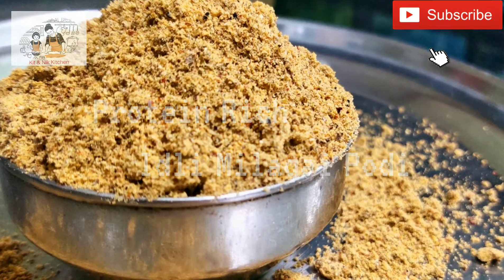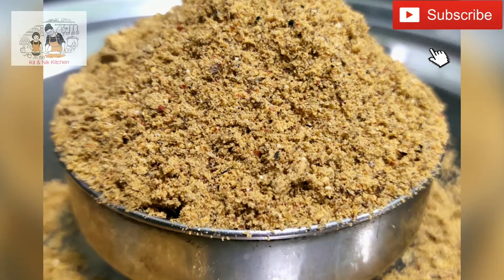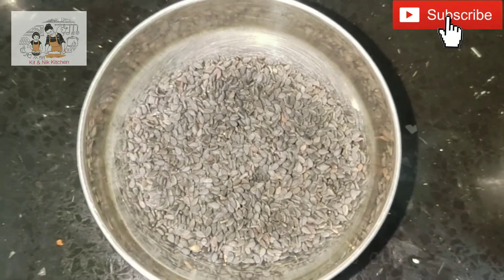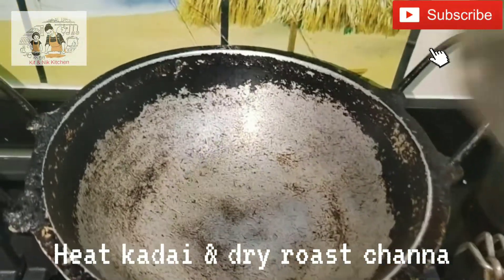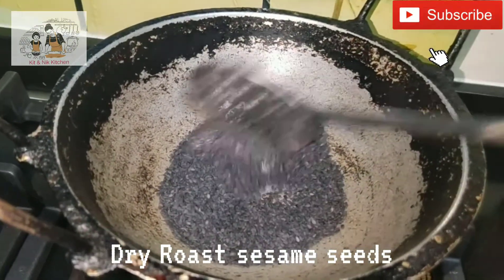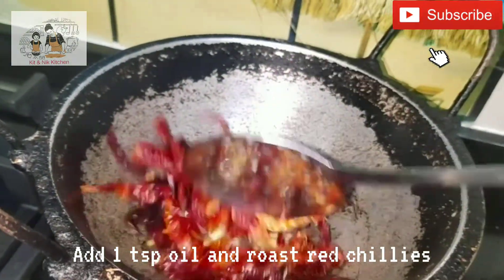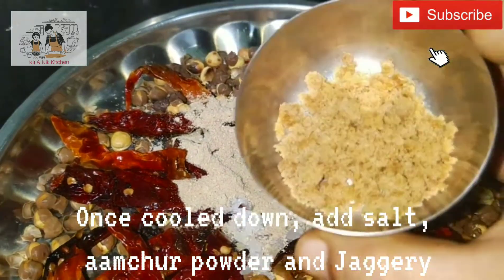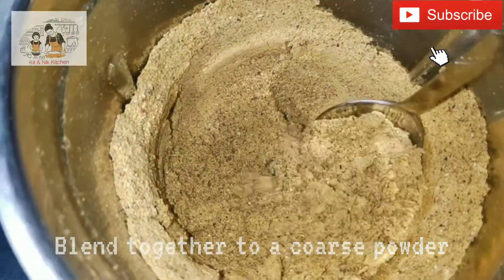Protein Rich Idli Milagai Podi# Uppu Kadalai Podi#Dosa Milagai Podi Recipe in Tamil-37